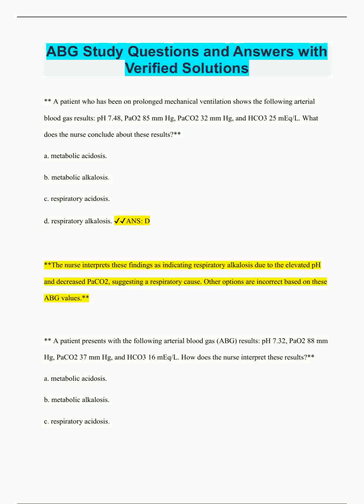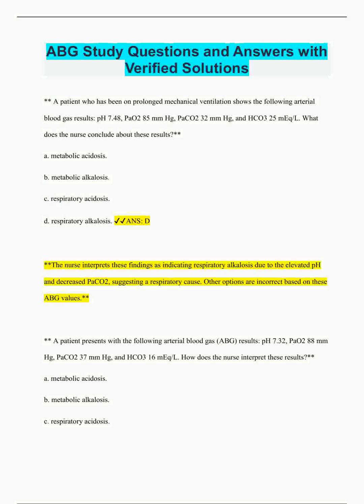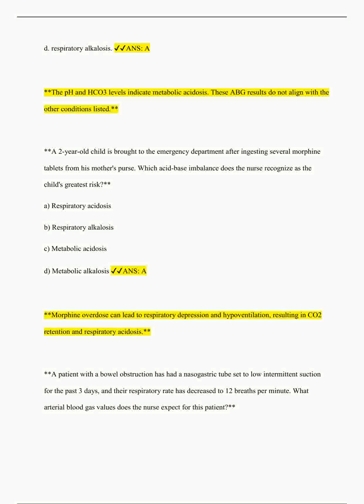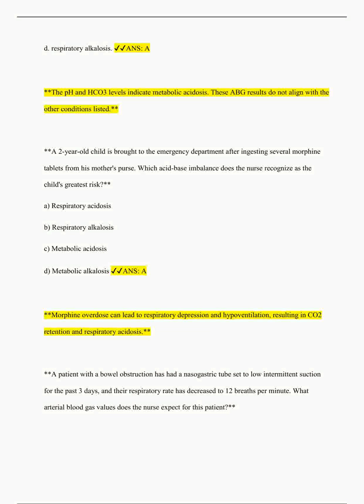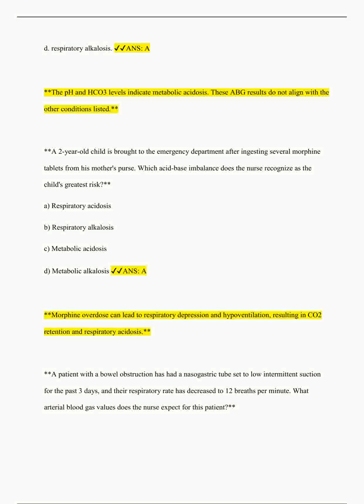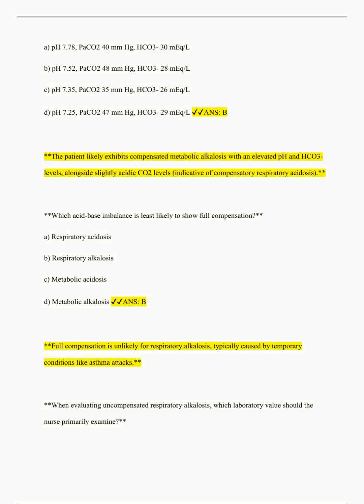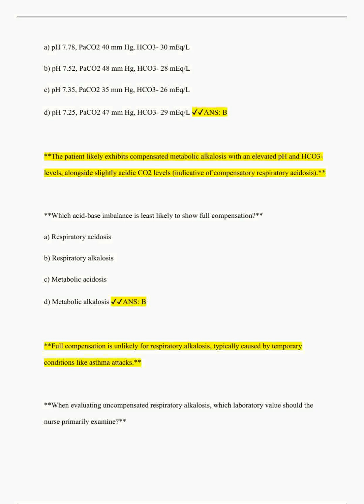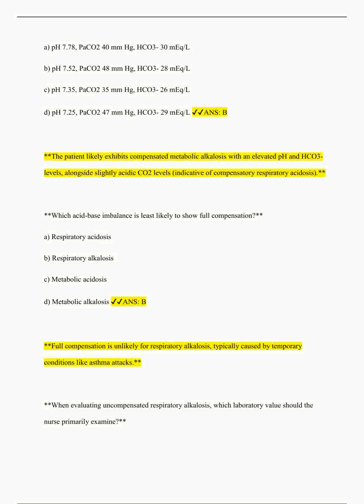ABG Study Questions and Answers with Verified Solutions106 video